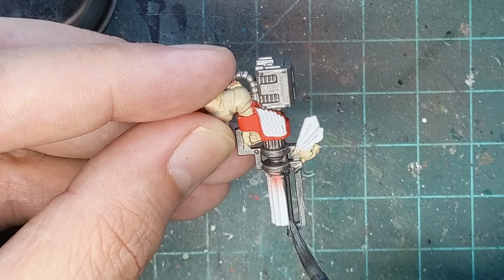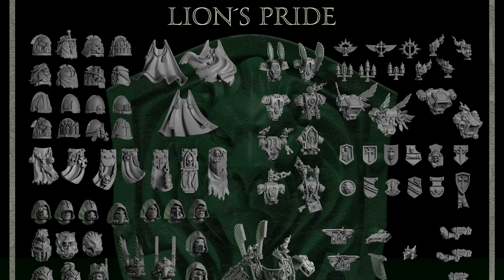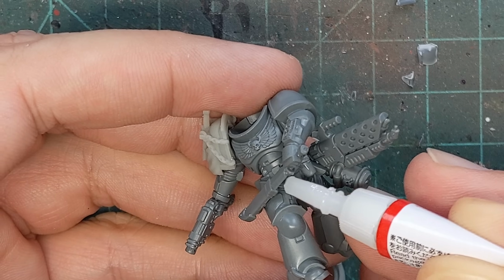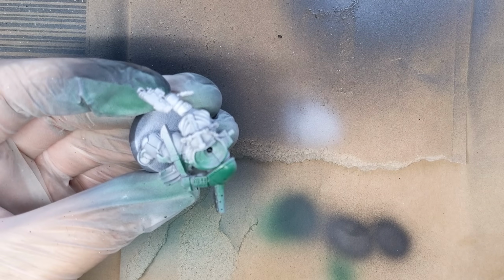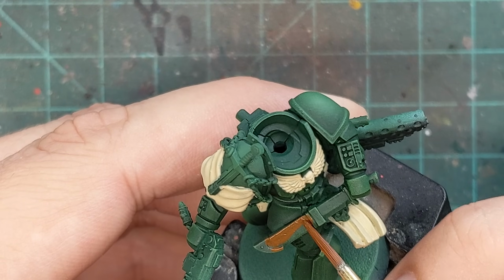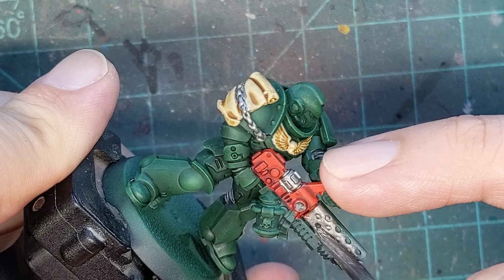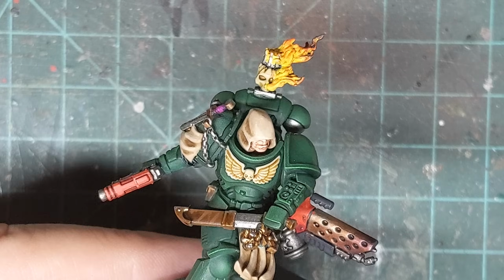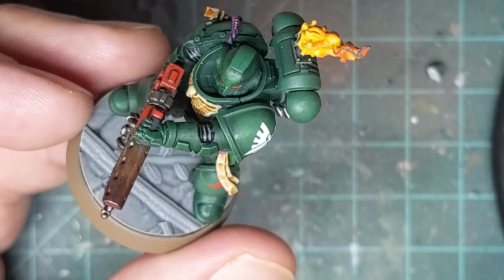Can I finish a Warhammer 40K Combat Patrol EVERY MONTH? August: Strike Force Octavius.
This week we continue our insane challenge of completing a new combat patrol EVERY MONTH with the creation of Strike Force Octavius, using a combination of already completed units and new models from the Leviathan box set!

0:00 Intro
1:59 Librarian in Terminator armor
2:55 Assault Cannon Terminator
4:18 Sponsored Segment
4:48 Infernus Marines
10:04 Showcase
10:29 Outro